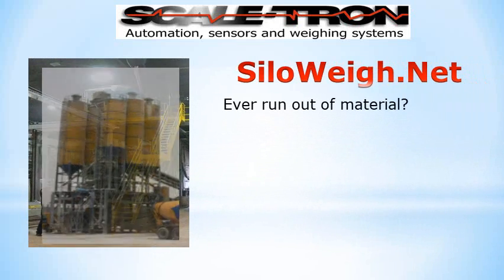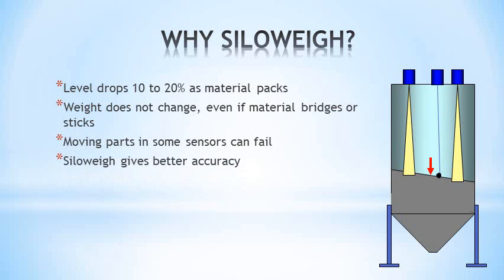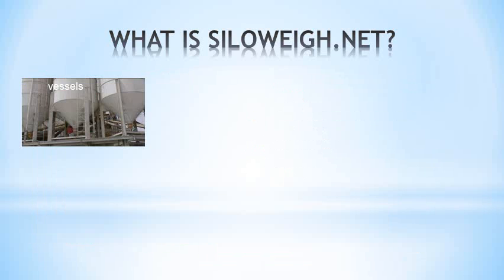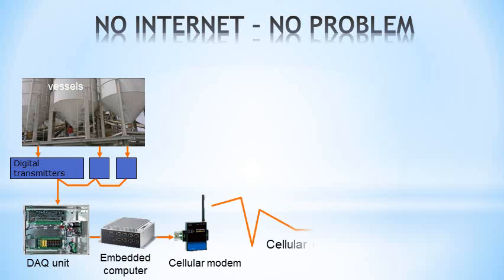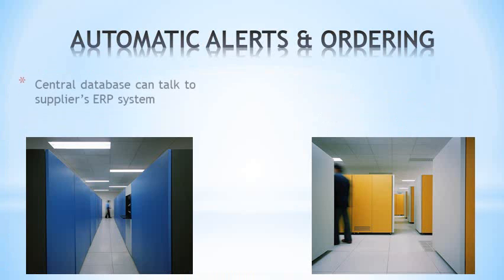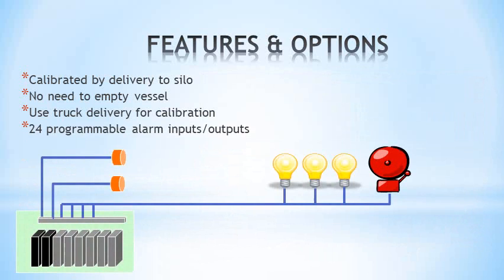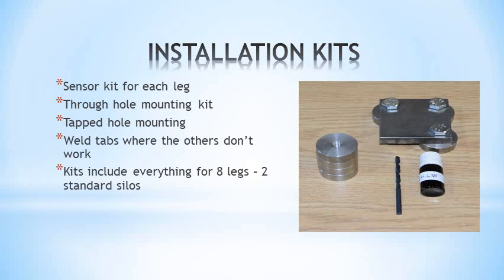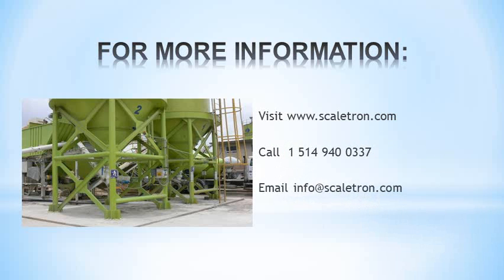SiloWeigh.Net Measures Silo, Bin and Tank Inventory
SiloWeigh.Net, a unique product manufactured by Scale-Tron, shows the amounts of materials in silos and vessels - by weight, not by level, with Internet display. This video shows SiloWeigh's components, how it is installed and its features and benefits to the user.